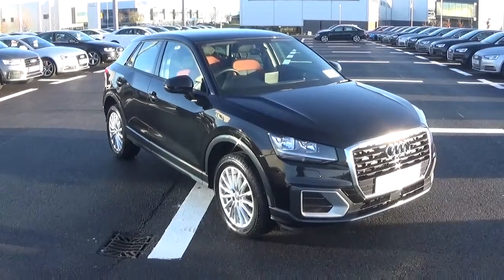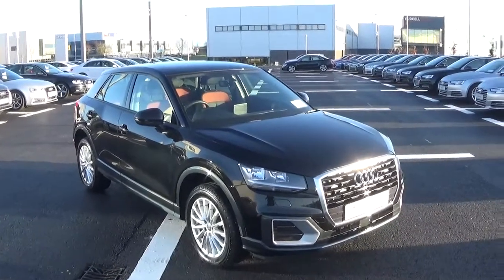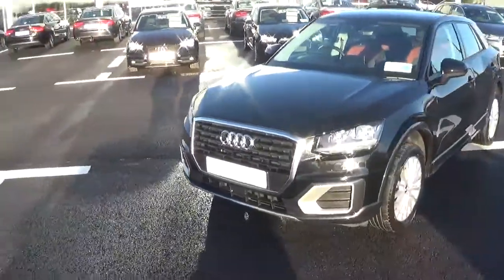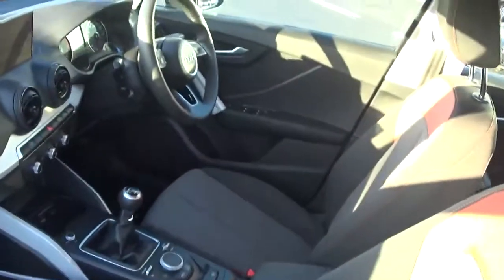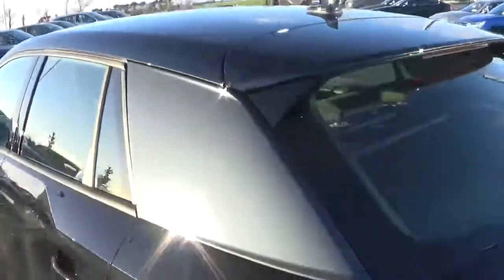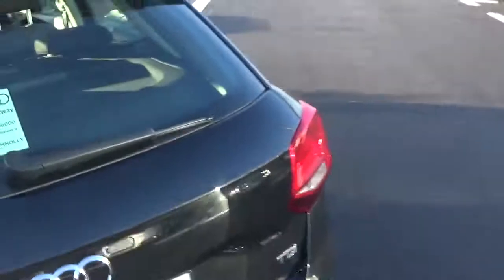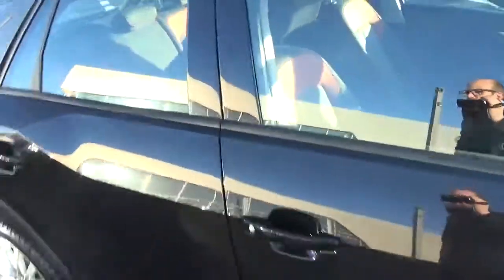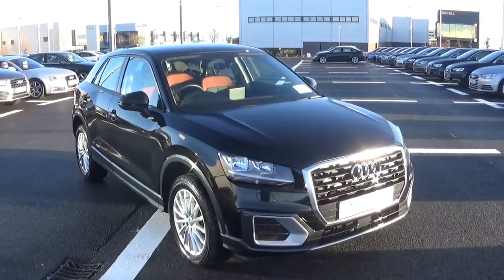CMG Audi Galway 172D3017 Audi Q2 1.6TDI 116hp SE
Finished in Mythos Black metallic with a black cloth interior this Q2 is available for both viewing and test drive at our showroom in Briarhill.